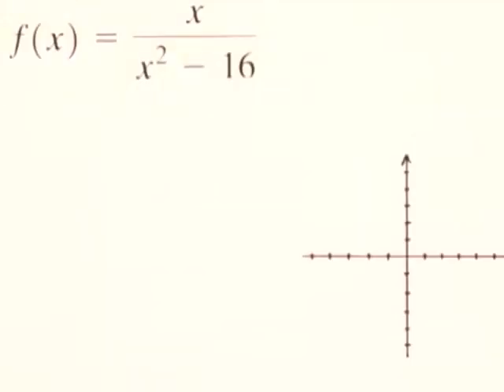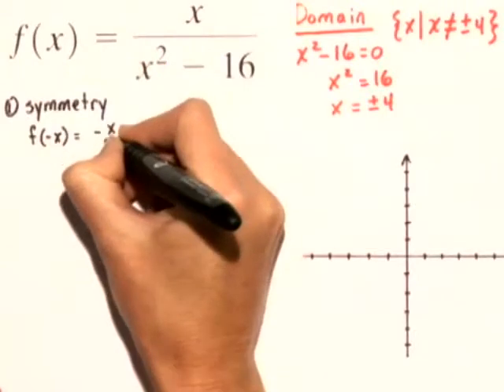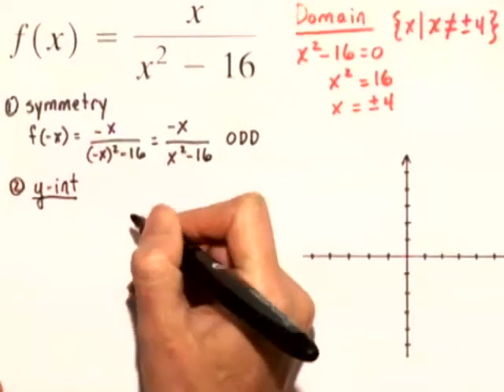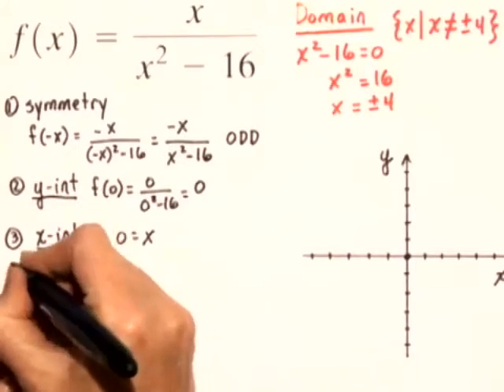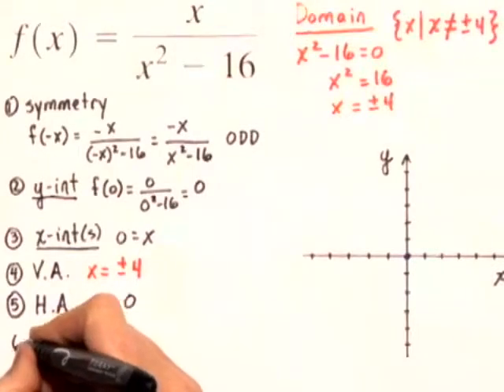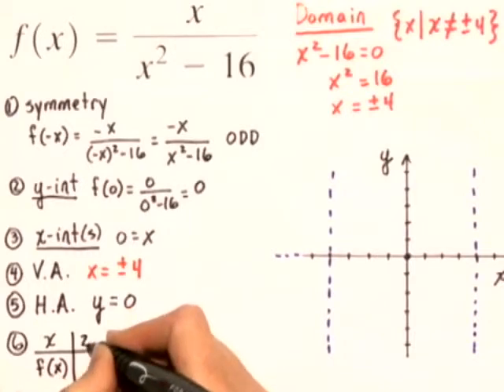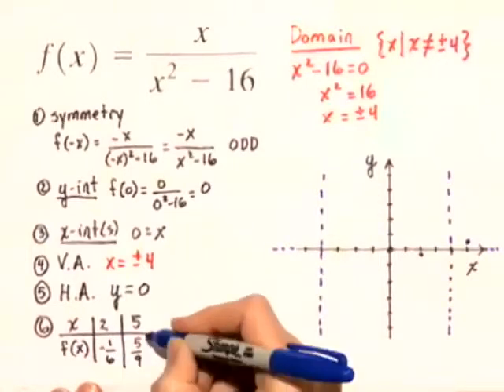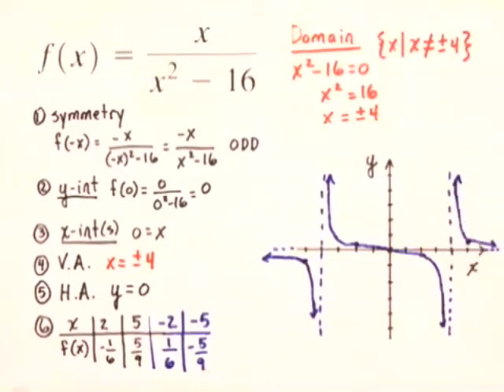Blitzer CA EFA 3e ChapterTestPrepVideo CH3 #18